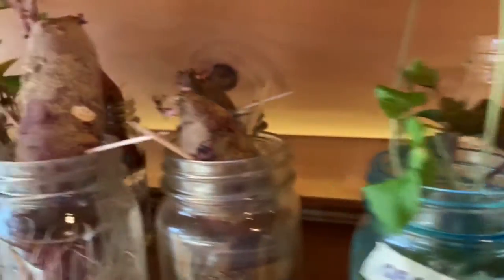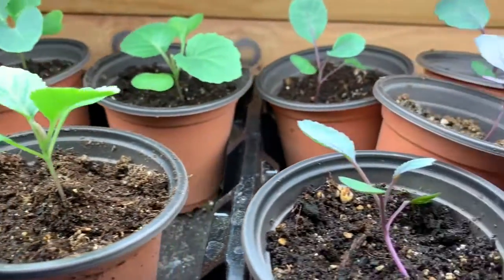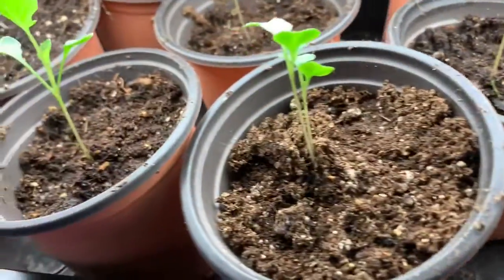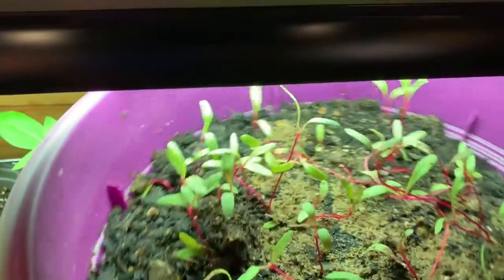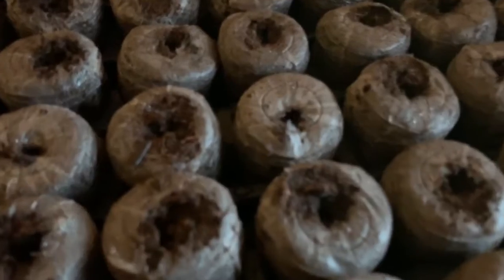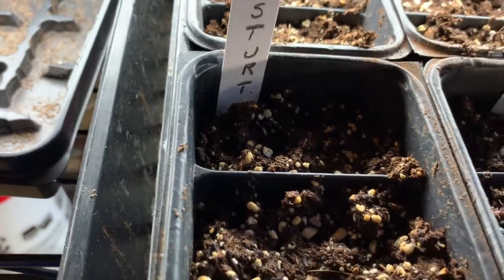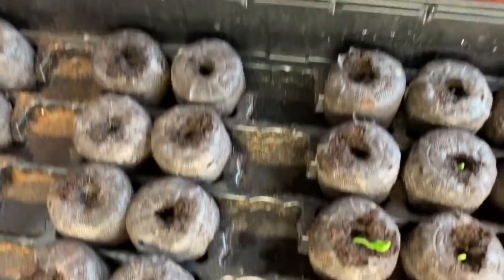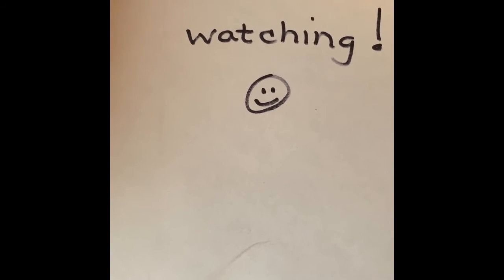Seed Starting Update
Gardening, homesteading, grow your own food